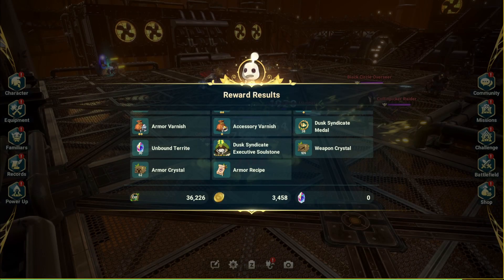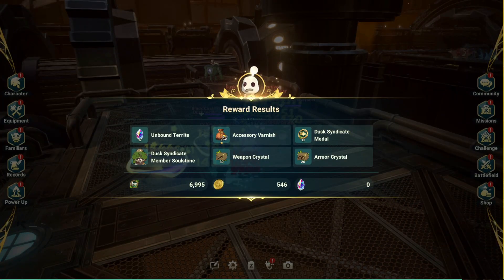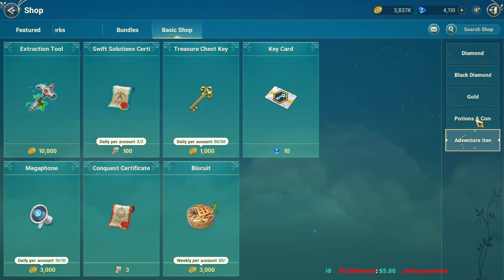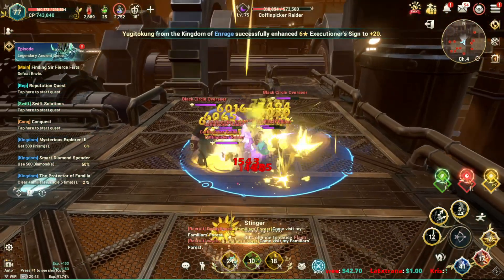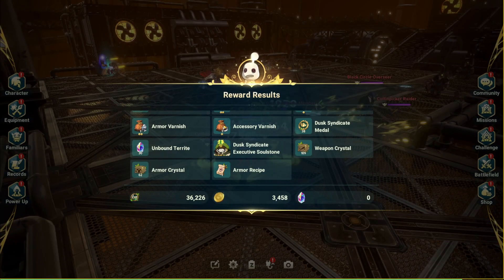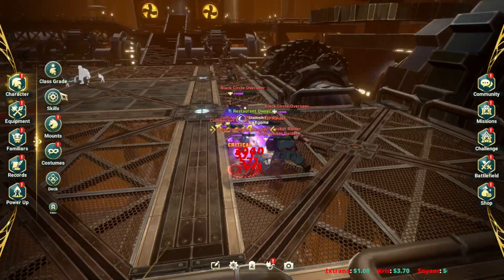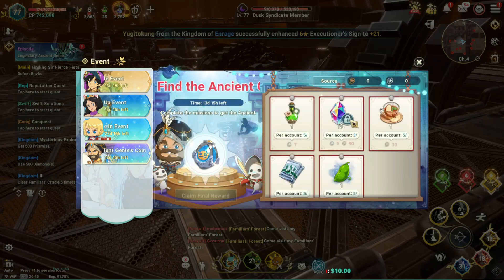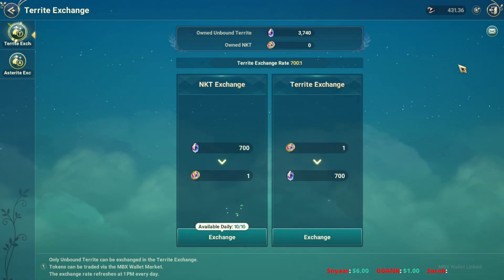Ni no Kuni Cross Worlds How to Farm Unbound Territe & Drop Rate Test